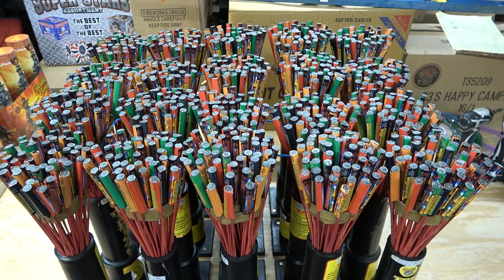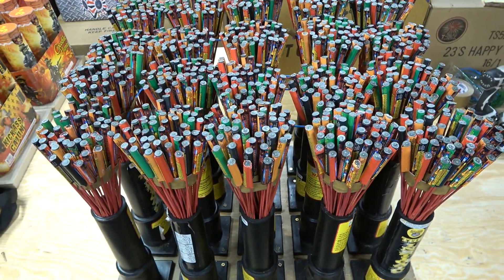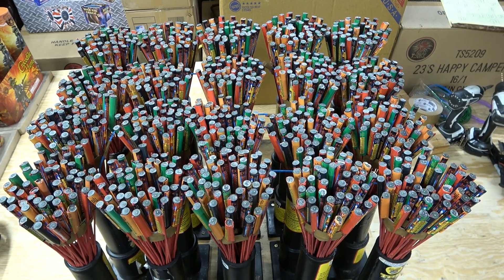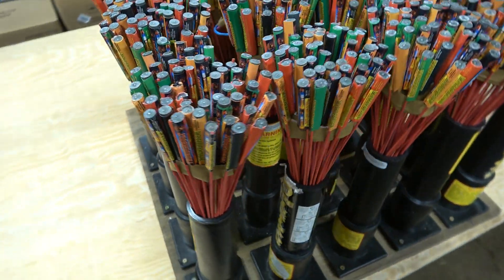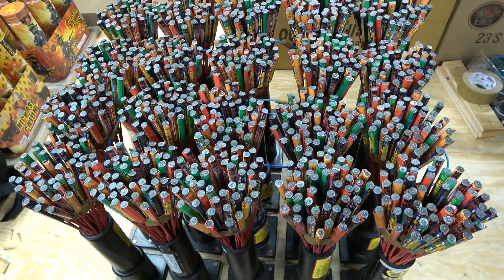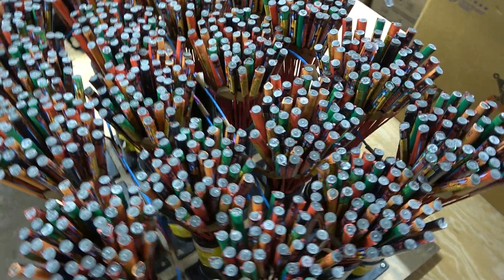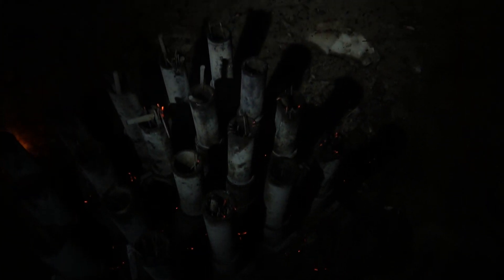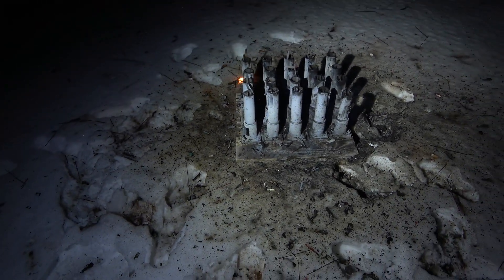💥💥🚀1000 SUBSCRIBER TRIBUTE🚀💥💥1000 PYRO PREDATOR THUNDERBOLT ROCKET LAUNCH 🚀💥PLUS MORE!!!MUST SEE!!🚀💥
We made it to 1k!🙋‍♂️🙋‍♀️💥🚀💥🚀
All this is for our subscribers and loyal viewers of 319PYROS. Some have been with us since the beginning and some have fallin off along the way but its all good in the 319HOOD. 💥👍🧨
We started this channel because our addiction to pyro is evident and we wanted people to see whats out there and what things do. We started out young buying cakes and then cans and now pretty much everything. Being surrounded by a mecca of pyro we wanted to get it out there for the average backyard pyro to see and understand.🚀🧨💣
The better you know pyro the better you can use it.
So a big thanks to all of you and future pyros who watch 319VISION. We are always learning and listening to the comments and content of other channels. We give credit to Joel Robinson because his channel is what gave us the inspiration to do our own thing like we do. He is a true pyro and leader in COBRA knowledge. 👍🚀💥🙋‍♀️🙋‍♂️
Enjoy the show pyros, ya'll make this worth doing...💥💥💥💥💥